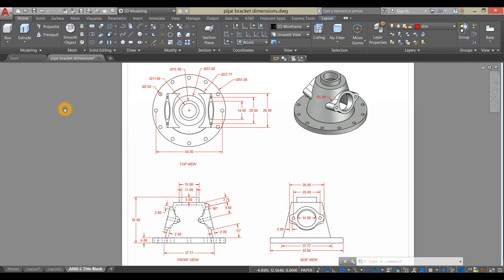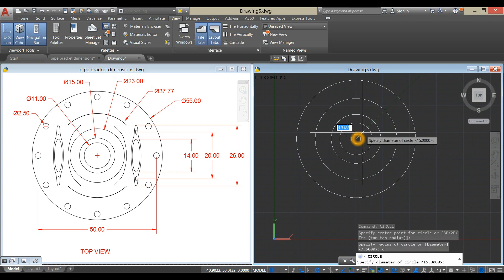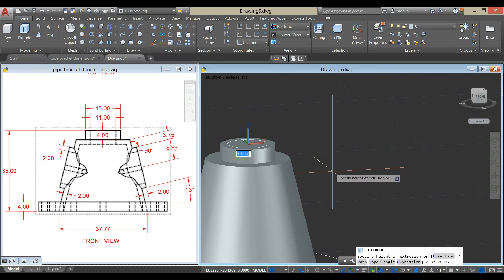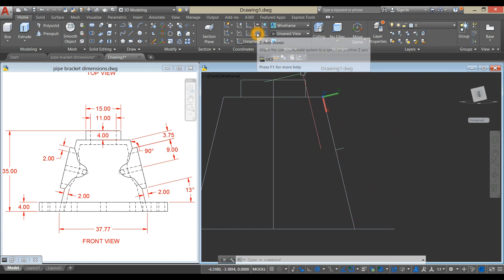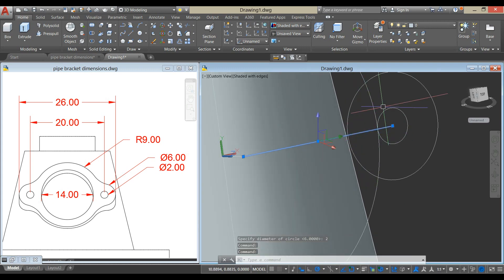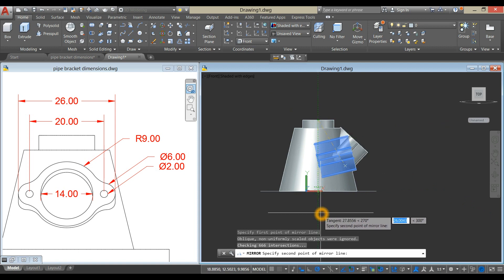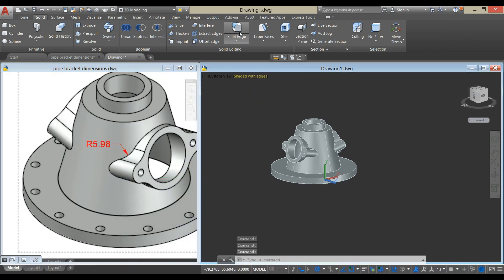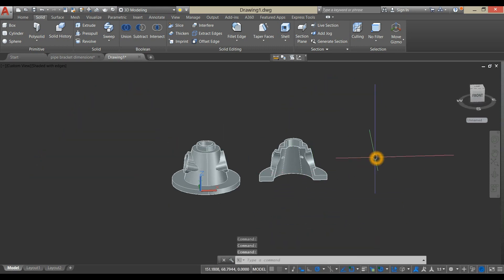Mechanical exercise✦Autocad 3D✦Pipe Bracket